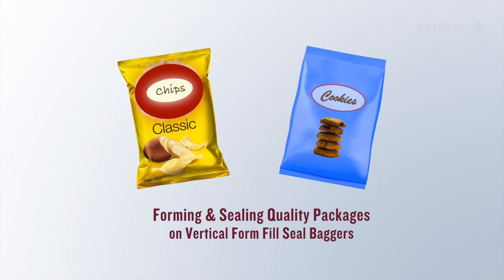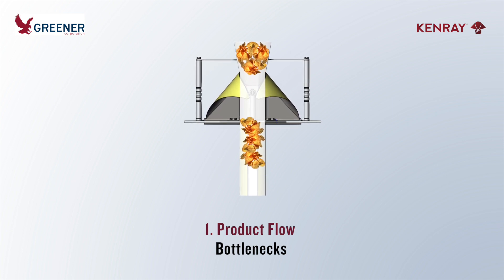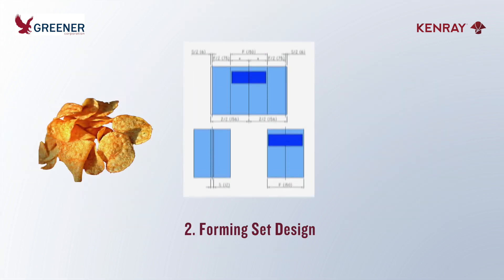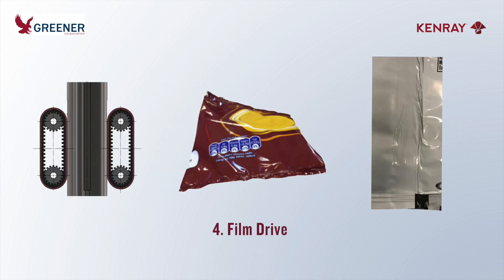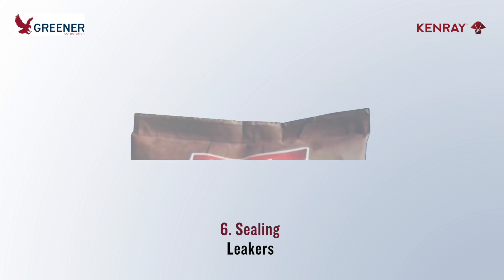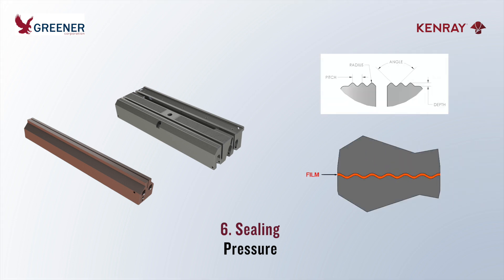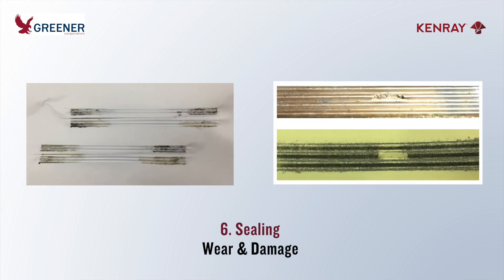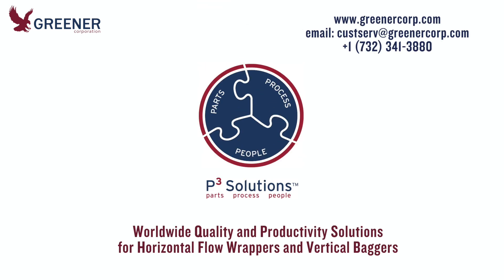Forming & Sealing on Vertical FFS Baggers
Español:
Discover 6 key design and set-up principles that will help you identify the source of forming and sealing problems and develop solutions. Learn how to optimize the performance on your formers, sealing jaws, and your whole packaging process.

Read the post and watch the video on our Technical Resource Blog

00:00 Forming Set Design and Set-Up for Vertical FFS Baggers

00:21 Product Flow Problems on Vertical FFS Baggers

00:31 Product Flow Bottlenecks on Vertical FFS Baggers
00:51 Forming Tube Design on Vertical FFS Baggers
01:05 Forming Set Design – Repeatability
01:18 Roller Position and Film Contact on Vertical Baggers

01:33 Film Drive, Former Wear and Damage on Vertical Baggers
01:43 Forming  and Seal Quality on Vertical Baggers
01:53 Package Leakers
02:12 Sealing Jaws

02:28 Sealing Pressure and Heat
02:51 Sealing Jaw Wear and Damage

03:05 Kenray Forming